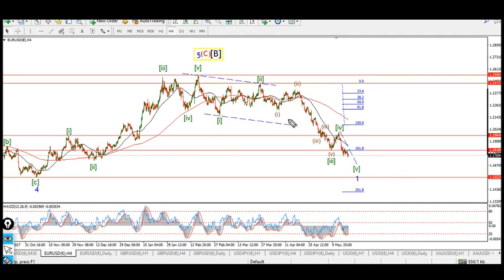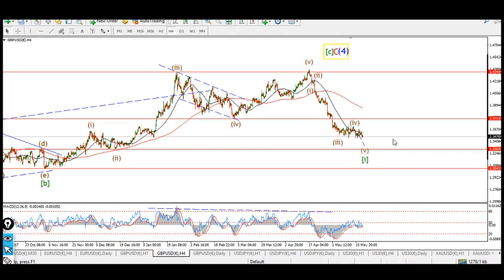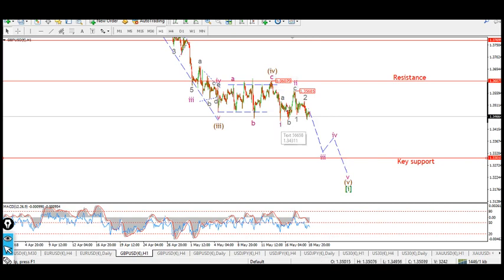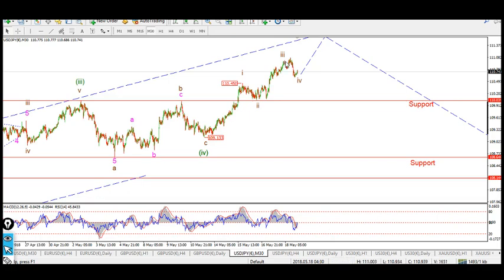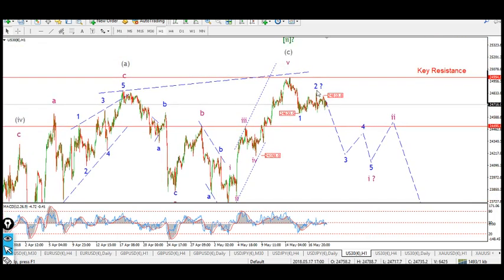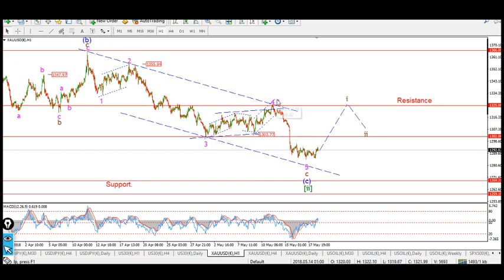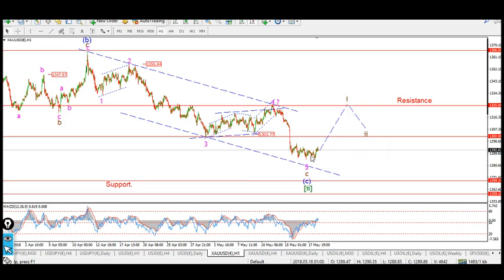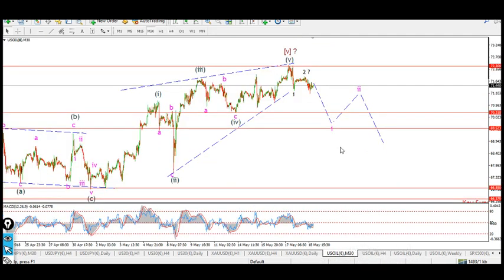Elliott wave weekend update 05-18-18